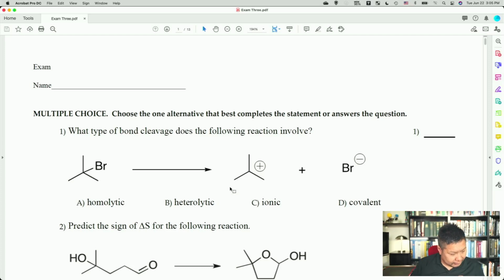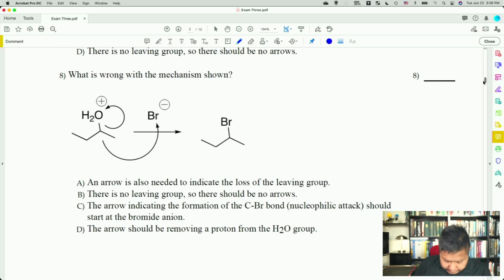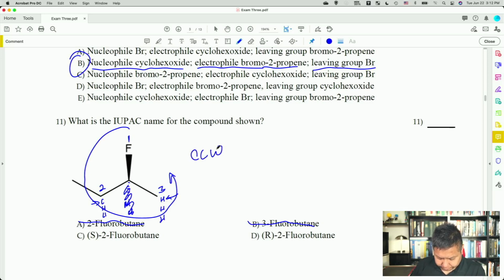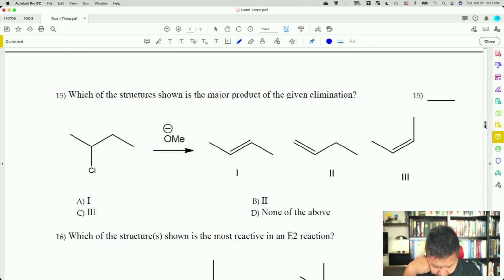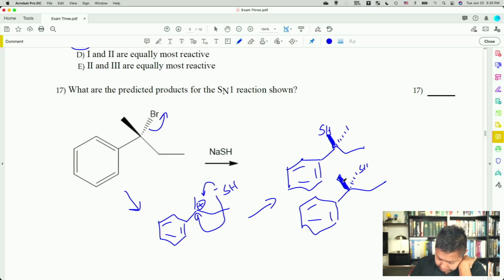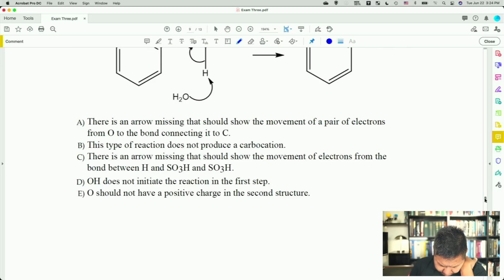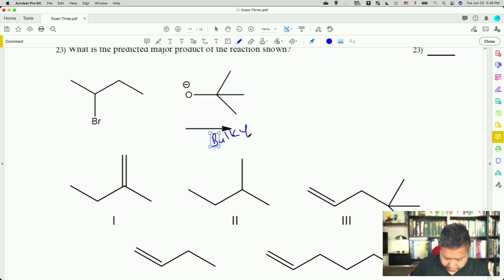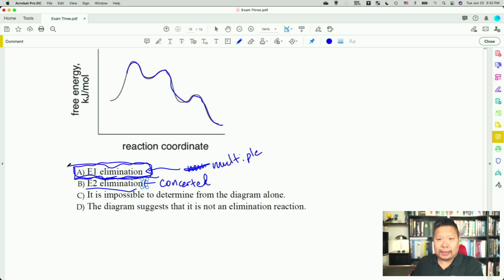Organic Chemistry I CHEM 2423 Exam Three Solutions